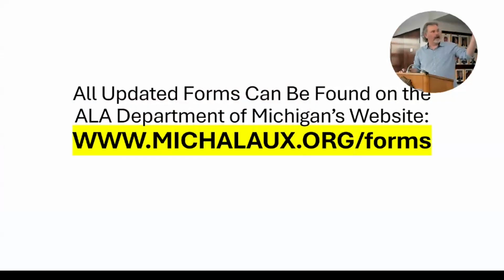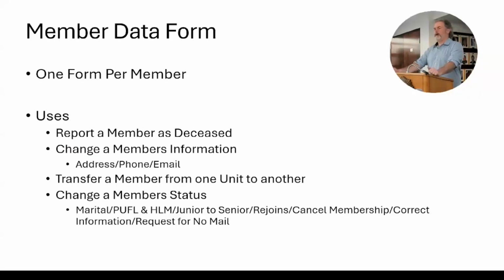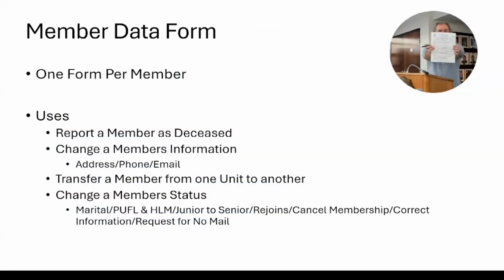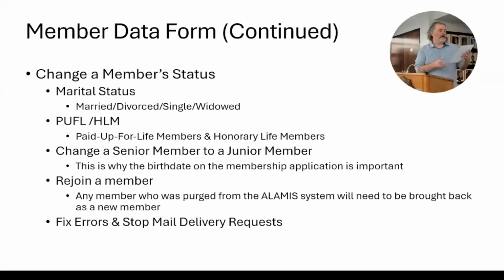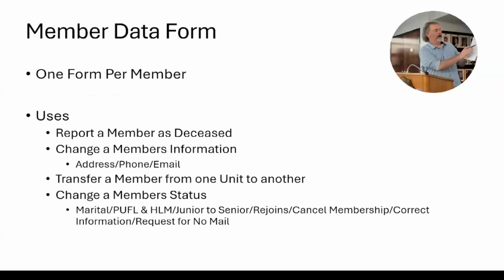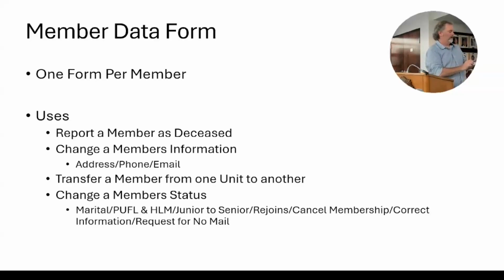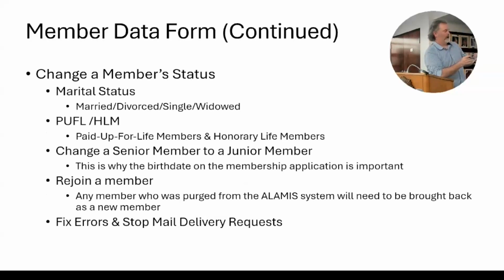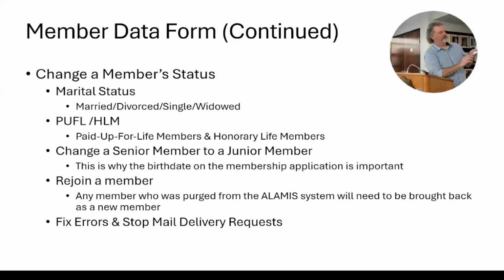Training - The Member Data for the Michigan American Legion Auxiliary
Are you the membership chairman for your Auxiliary Unit?  This training video will walk you through the process of filling out the Member Data Form for your Unit.